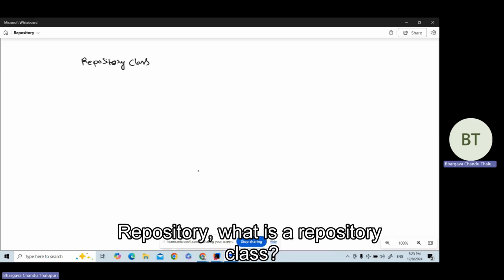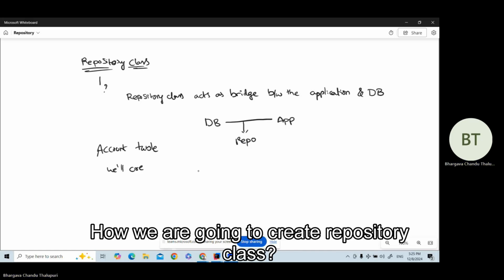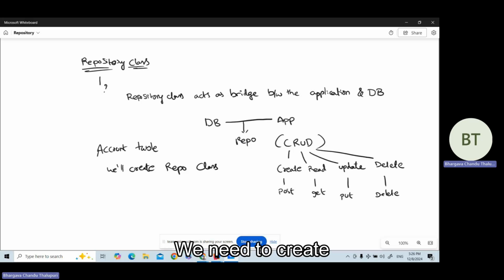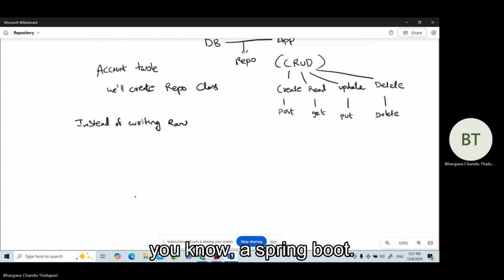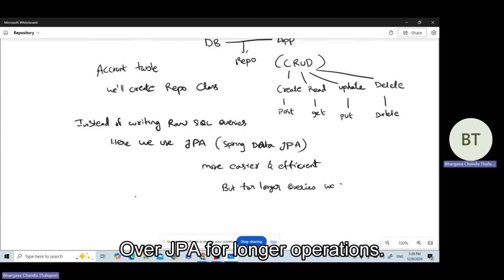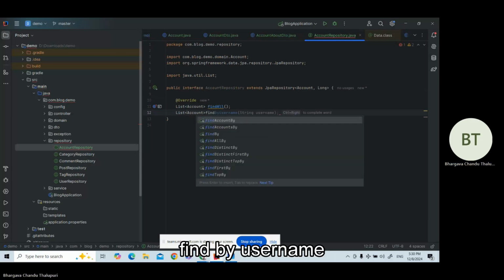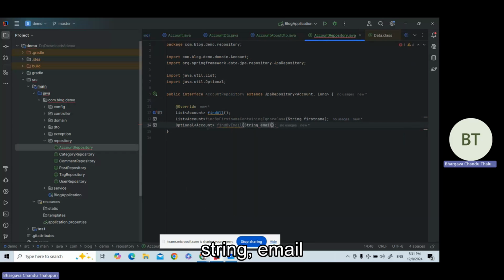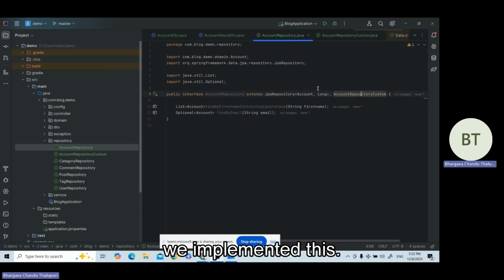Repository | Spring Boot | JAVA | JPA | Back End Development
In this video, we’ll walk you through creating and using a Repository Class in Spring Boot, leveraging Spring Data JPA for seamless database operations. Using the AccountRepository example, we demonstrate how to work with PostgreSQL to build a robust and scalable backend application.

You’ll learn:
✅ What is a repository in Spring Boot and its importance.
✅ How to extend JpaRepository for CRUD operations.
✅ Adding custom query methods like findByEmail and findByFirstnameContainingIgnoreCase.
✅ Best practices for structuring your repository layer.